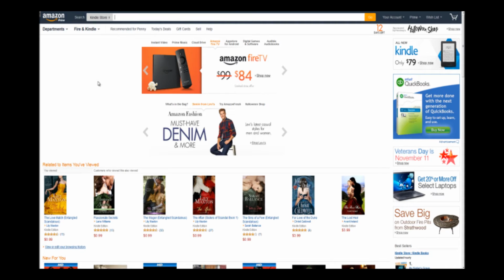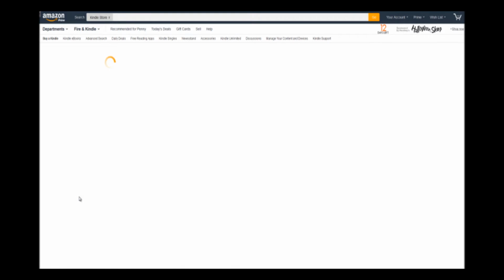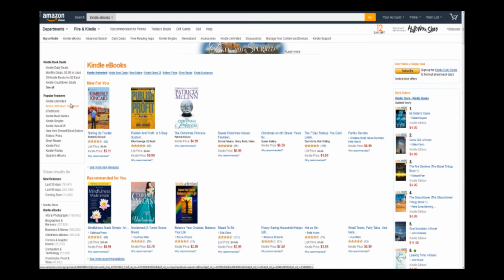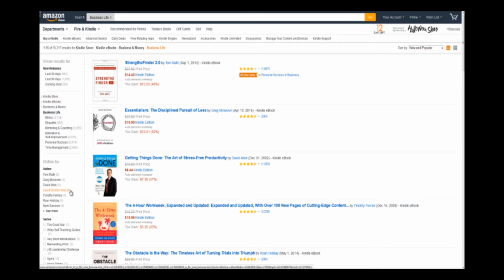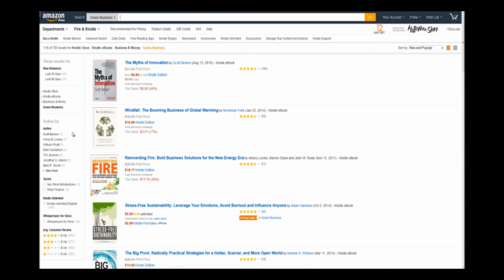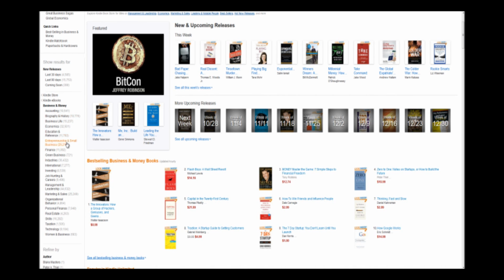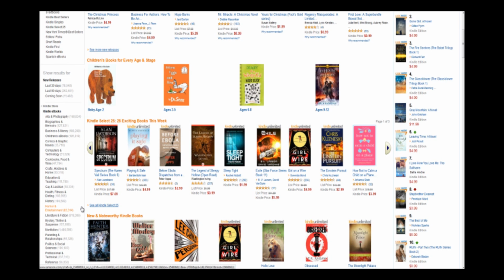Finding Hidden Categories on Amazon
The best way to get your book more visibility on Amazon is to put it in a category that isn't too cluttered. Here's a way to find some hidden categories on Amazon to help buzz your book! This step-by-step video will walk you through exactly what you need to know to get your book the exposure and visibility it deserves.